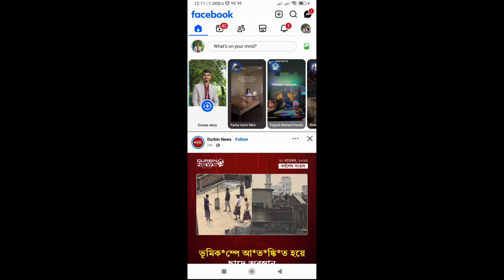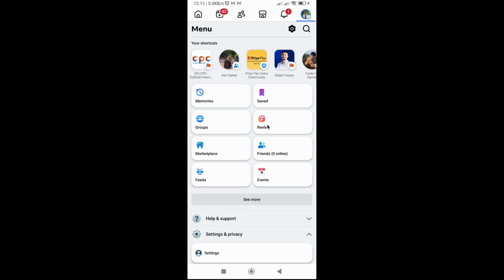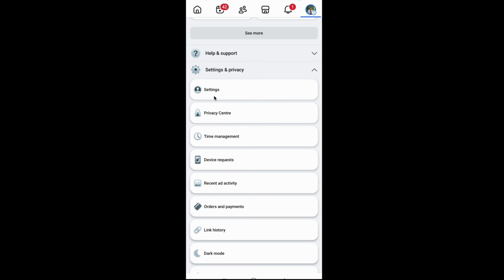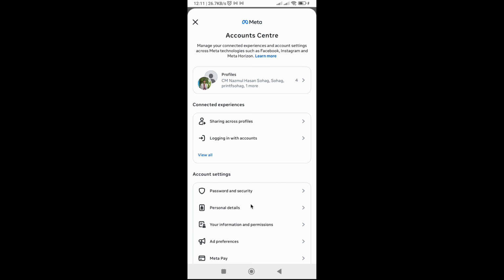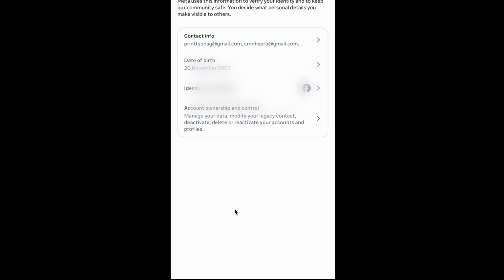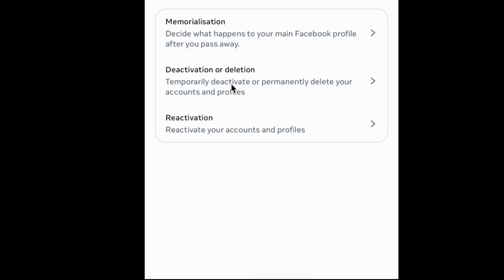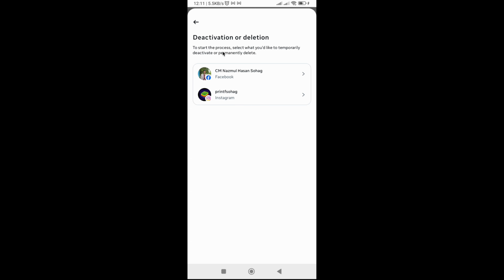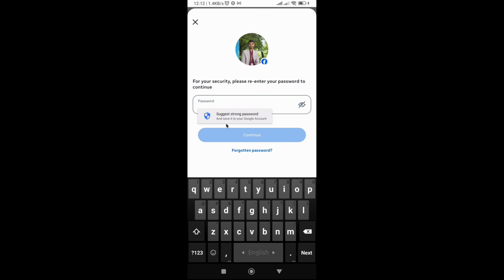Deactivate Facebook in Seconds (2026 Update)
Learn how to deactivate your Facebook account in this simple 2026 step-by-step tutorial.
This guide shows how to temporarily disable your Facebook account without deleting it — on both Android and iPhone. Perfect for anyone taking a break, protecting privacy, or avoiding distractions. Works with the latest Facebook app and settings.